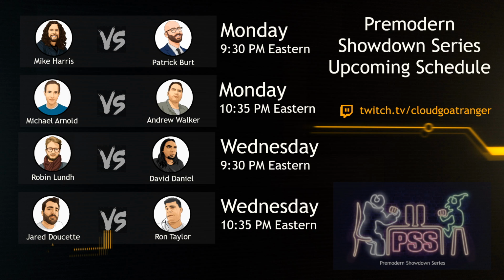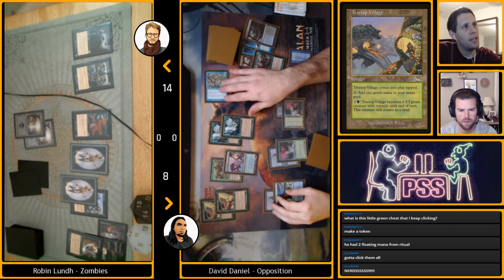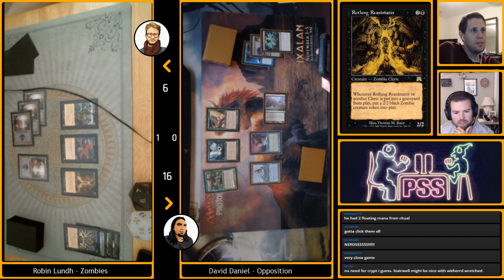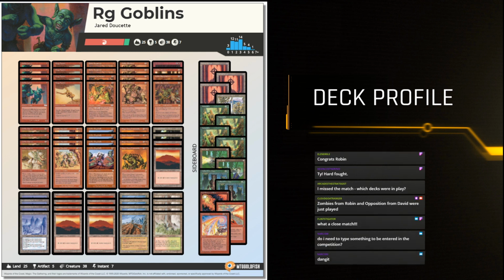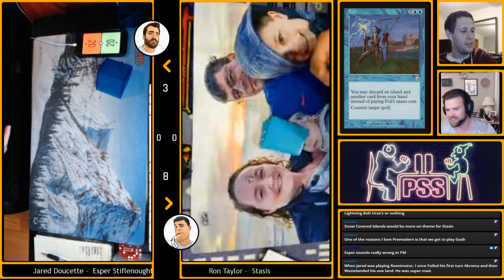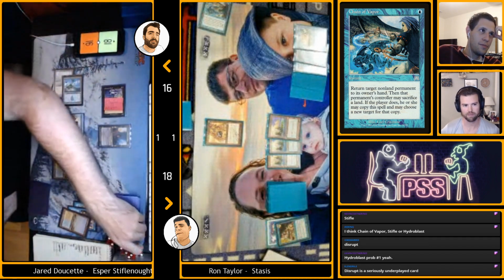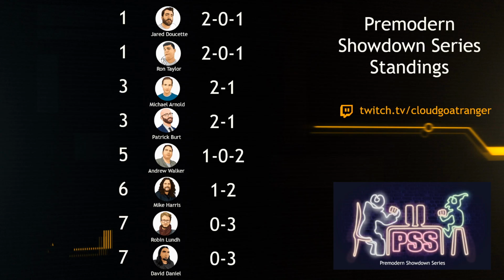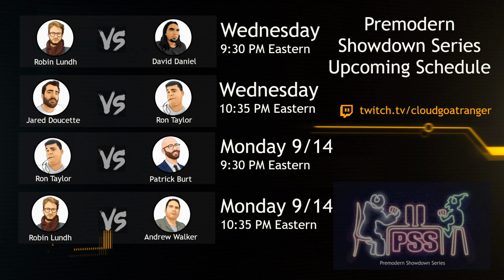Premodern Showdown Series Episode 8